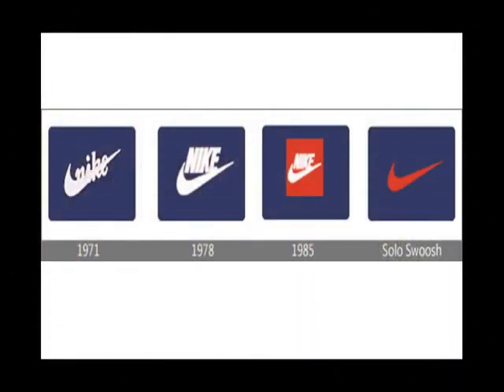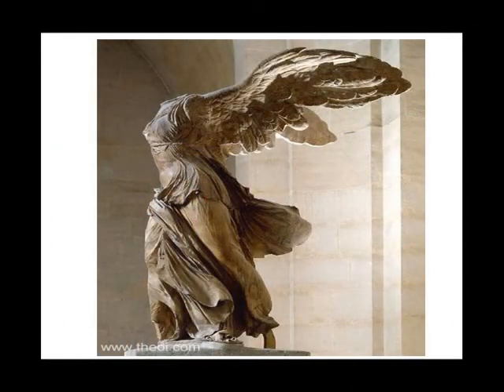Symbolism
An explanation of the literary term symbolism.  Thank you to Sheila Pree Bright and her photo used in the video and to the various companies' logos that I used.